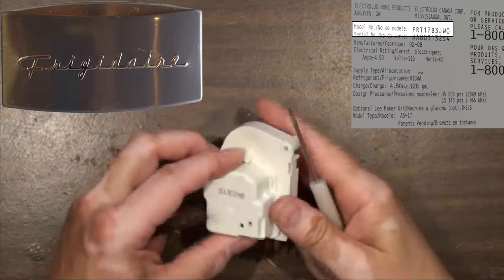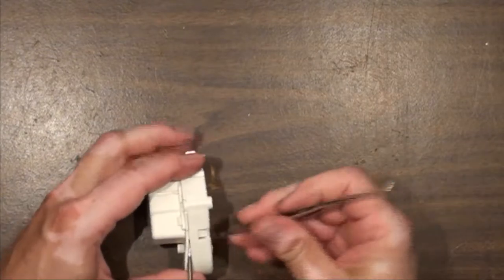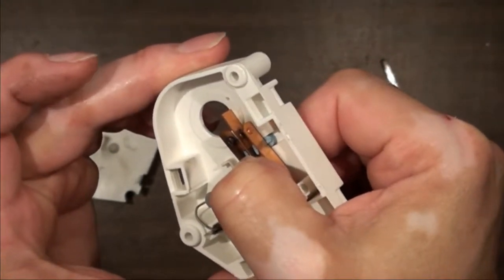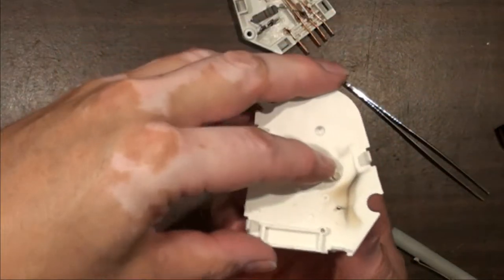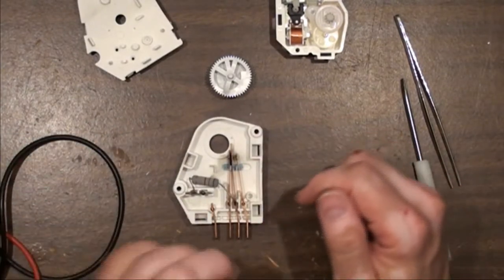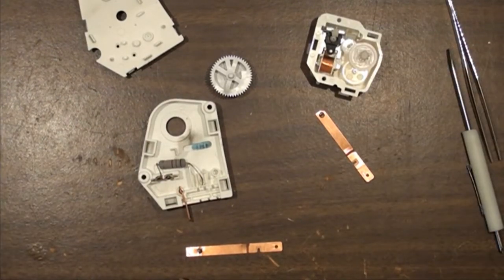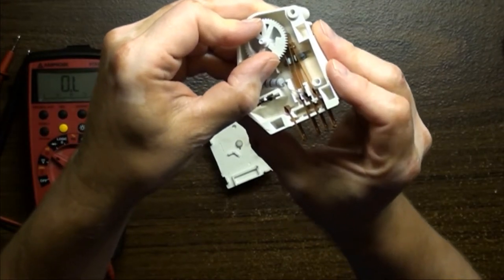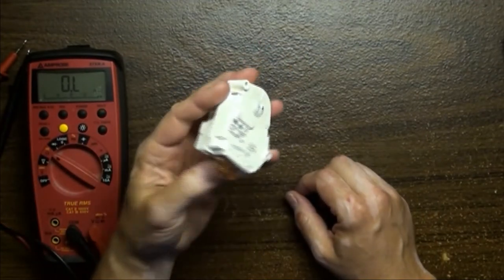Frigidaire, Refrigerator Timer, Keeps Blowing GFI Breaker - $1 fix.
Fridge keeps instantly blowing the GFI that it was plugged into. It's hard to believe something so small and cheap can fix something that would normally be thrown away in a second. A new timer costs about $6.50 for this fridge and a resistor to fix the timer cost about a dollar. It is a metal oxide 5100-ohm 3-watt resistor. After the repair, the fridge was run 24/7 for a week and is still working fine. It will be used for a spare.